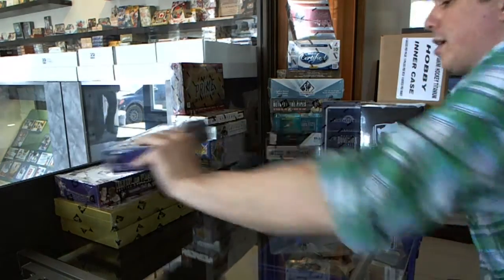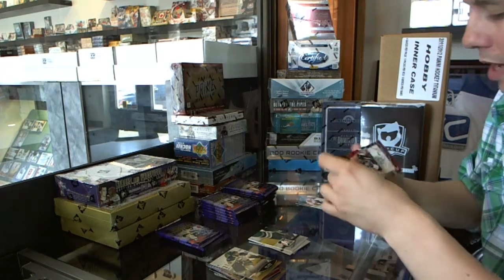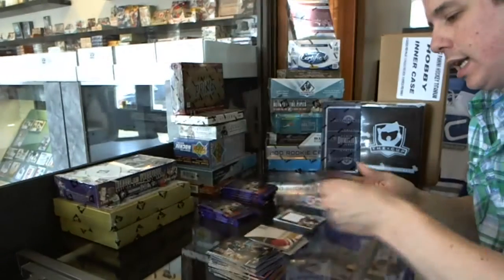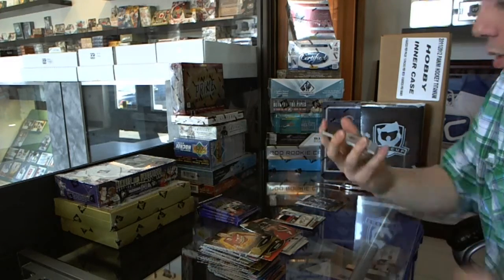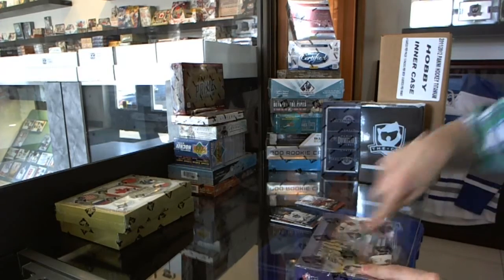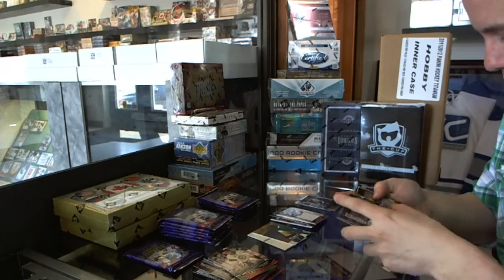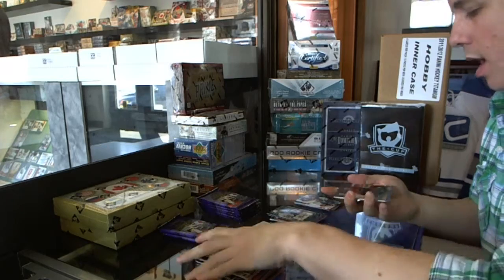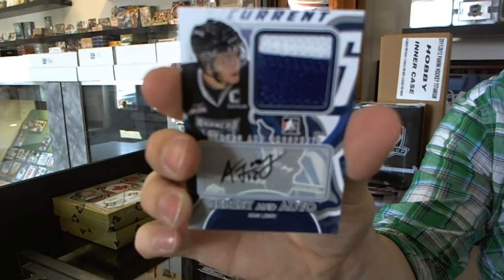12-13 ITG Heroes & Prospects Hockey 2 Box Break - C&C #1821